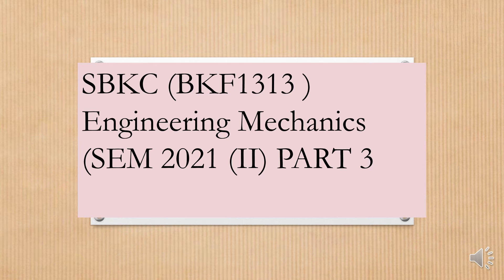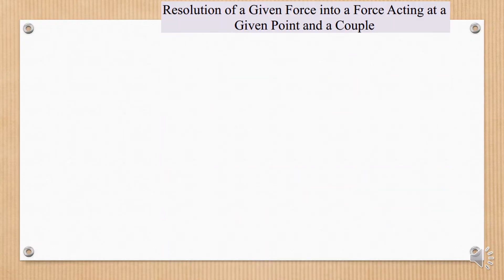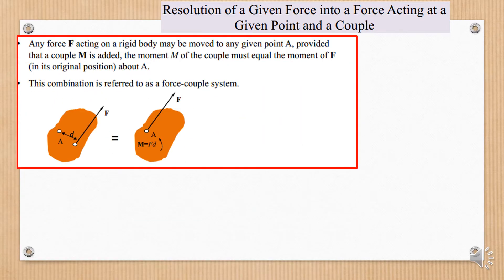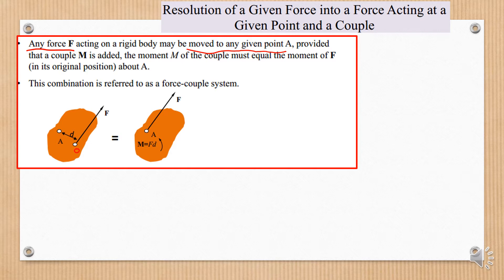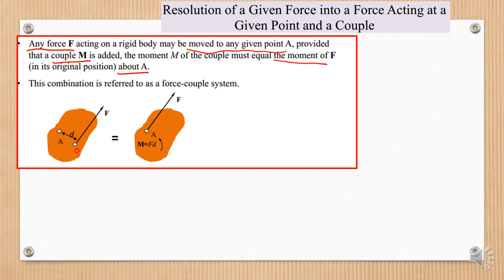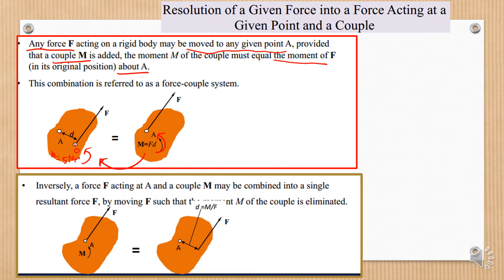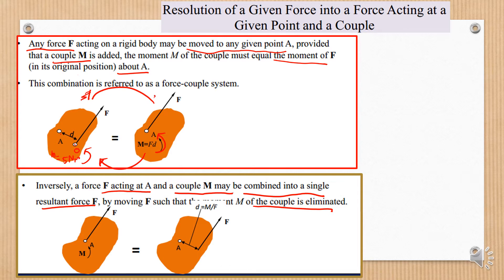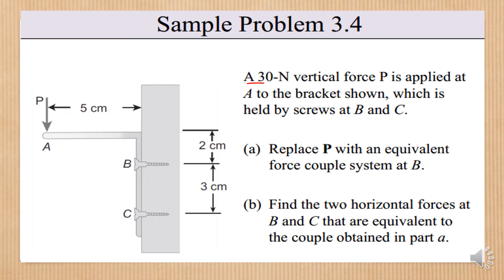PART 3 RESOLUTION OF A GIVEN FORCE INTO A FORCE ACTING AT A GIVEN POINT AND A COUPLE